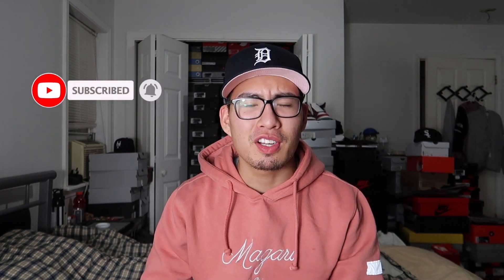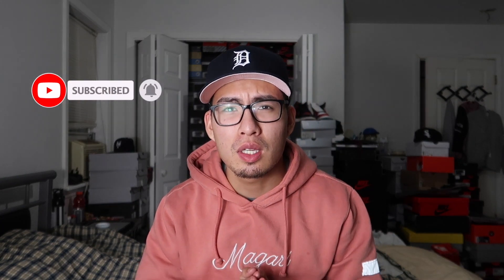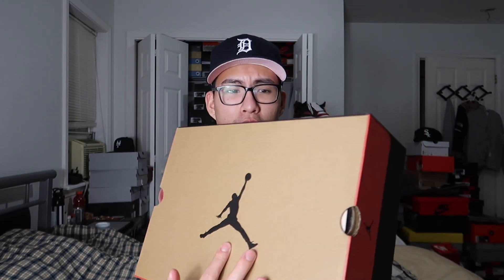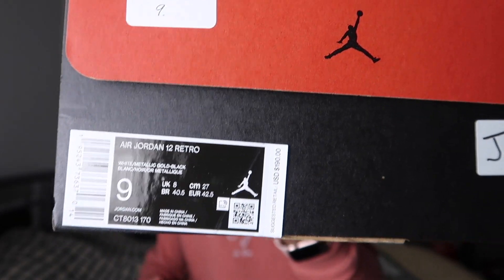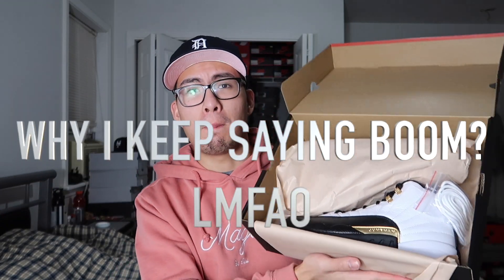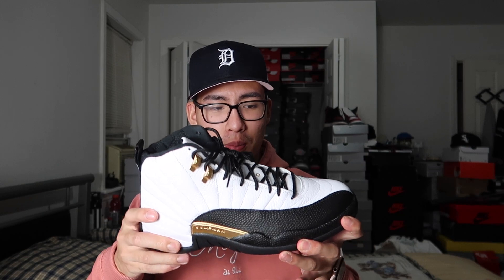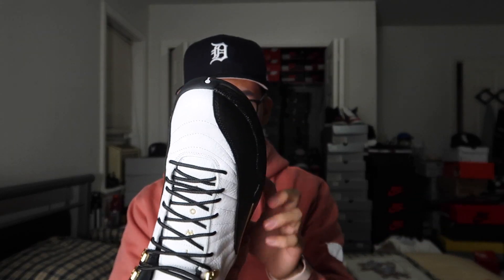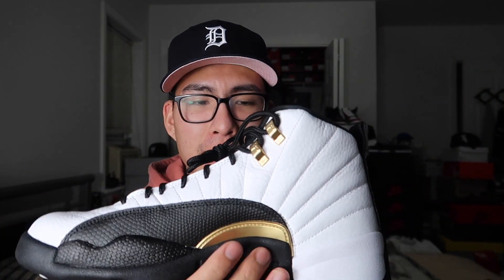THE UBER 12's!!! Jordan 12 Royalty Taxi On Feet Review & Unboxing + Resell Prediction 2021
Let me know what else you want to see on the channel!

Andy - @_alin24
Unknwn Soles - @unknwnsoles
Buying Page - @alinthegod